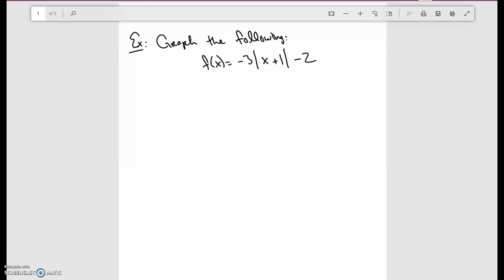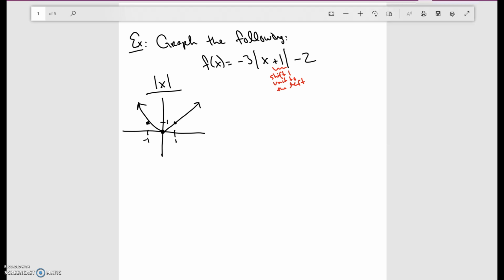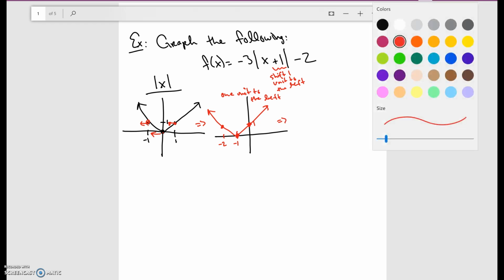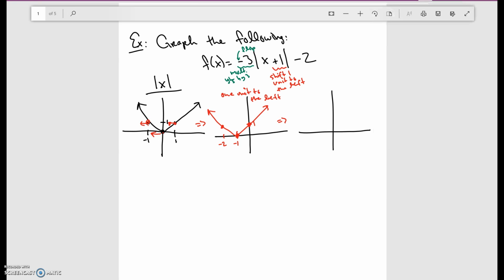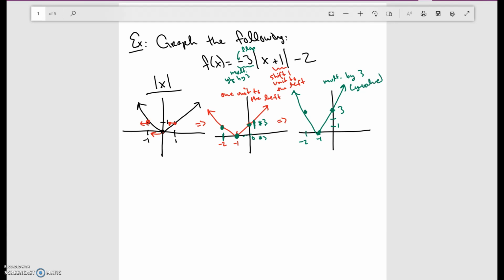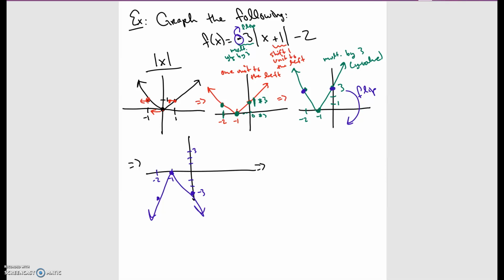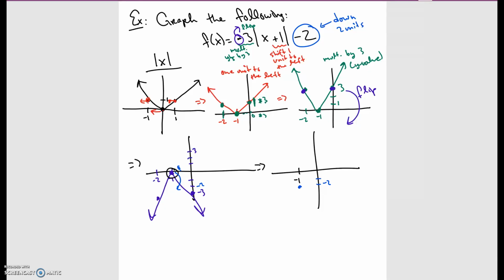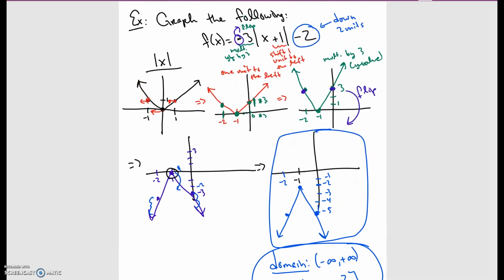Math 116X: Graph Transformations using the parent graph